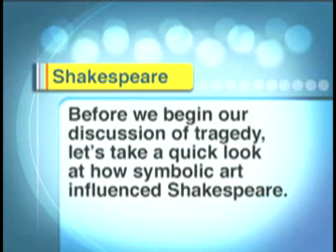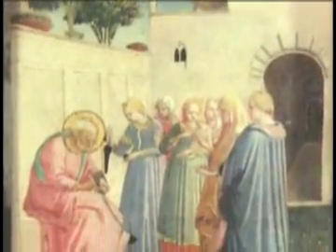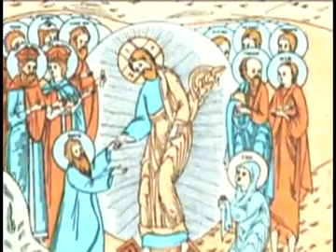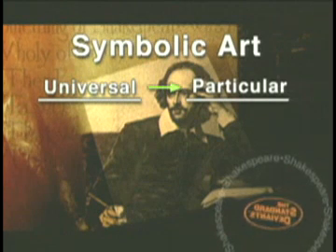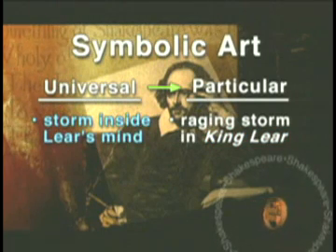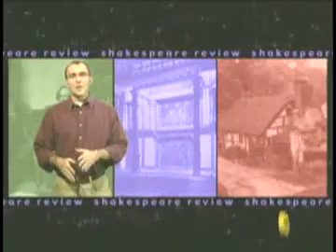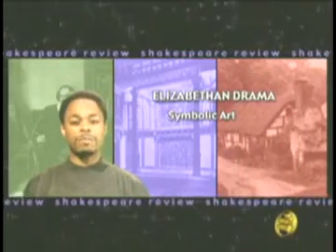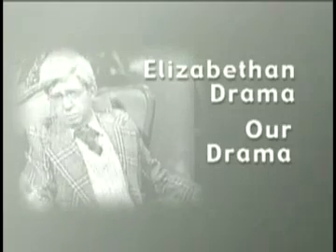Shakespeare UniversalSymbolism DiscoveryEdSCETV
Standard Deviants School Shakespeare Tragedies: Module 02: What is Tragedy?
Part One: Who Was Shakespeare? (Continued from Module 1) Section C: Elizabethan Drama [03:26]

Educational video uploaded for use in a Prezi background building presentation for "The Tragedy of Julius Caesar" by William Shakespeare.